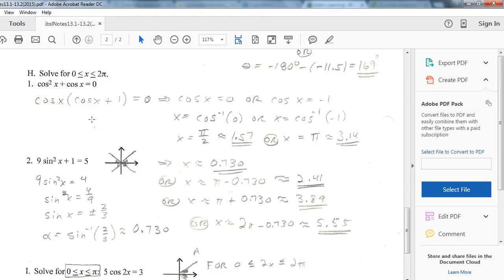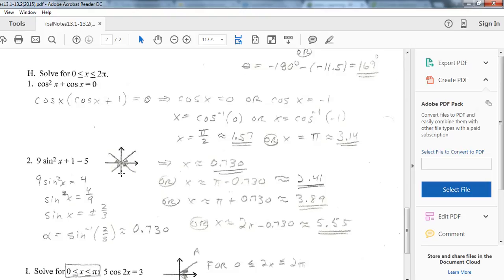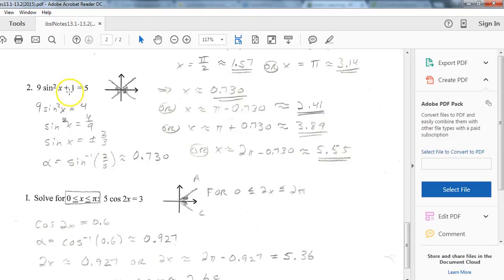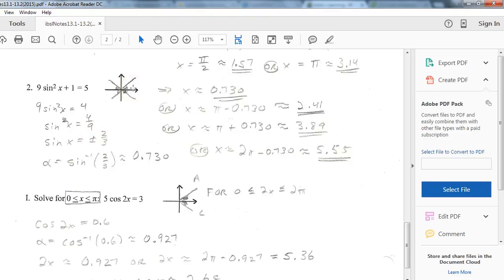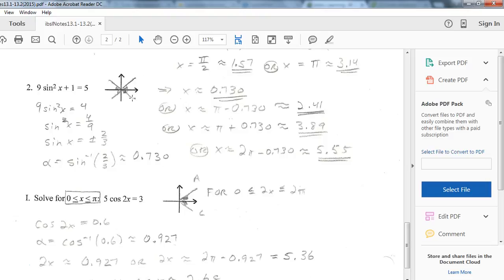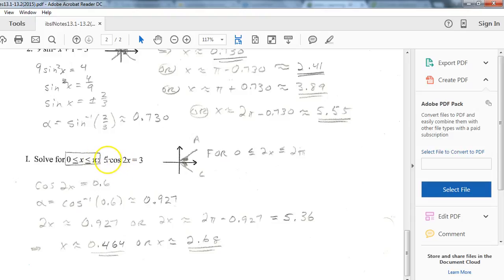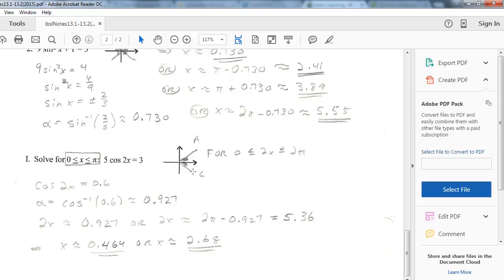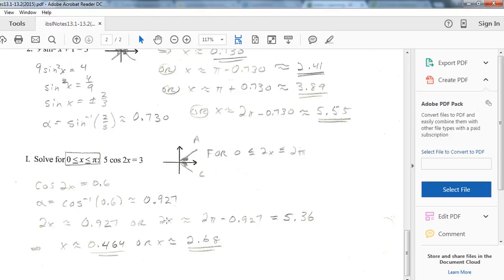Lesson 13.1,13.2 continued